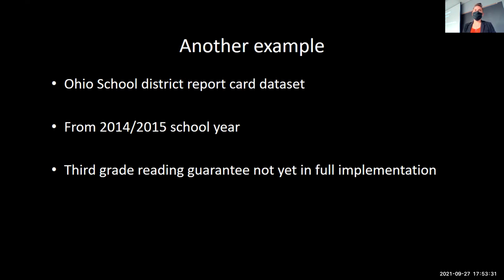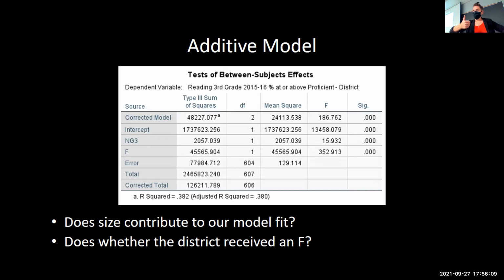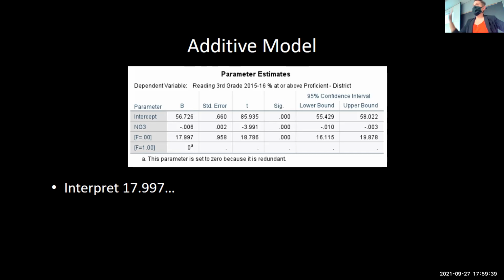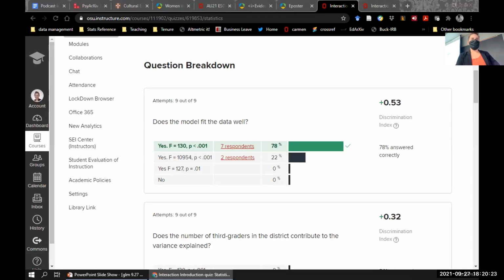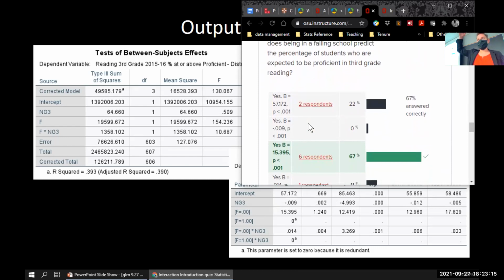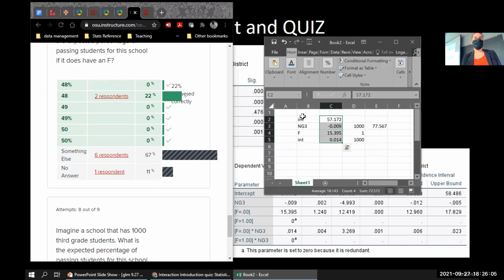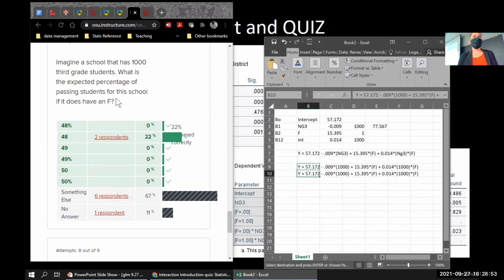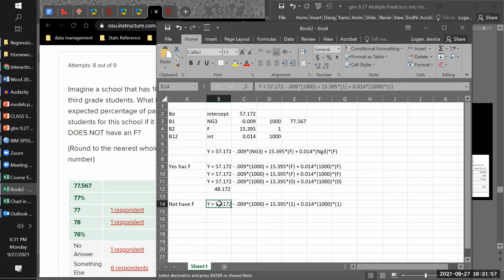ESQREM 7658 9/27 Class Recording part 3/3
More on Interactions in GLM